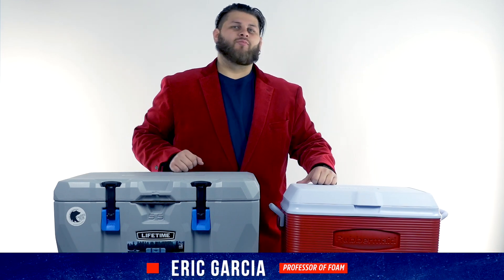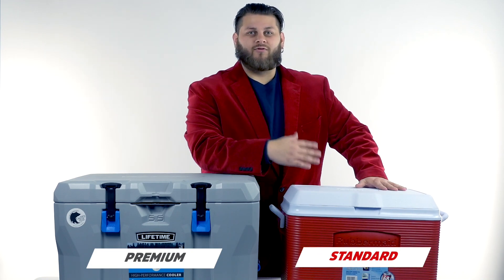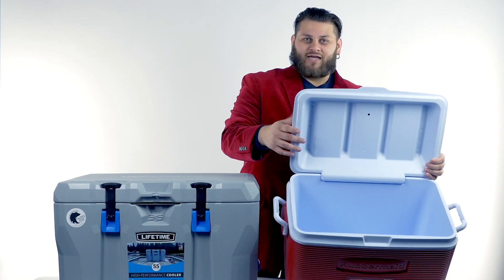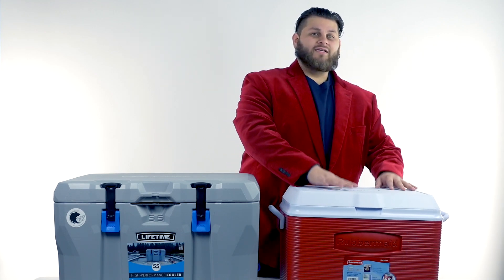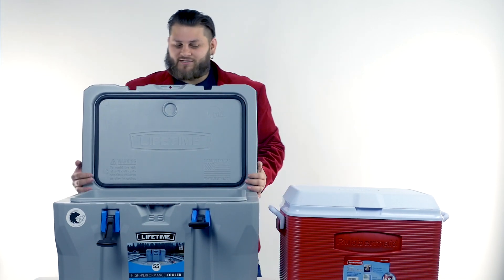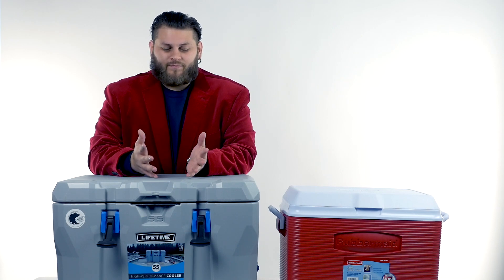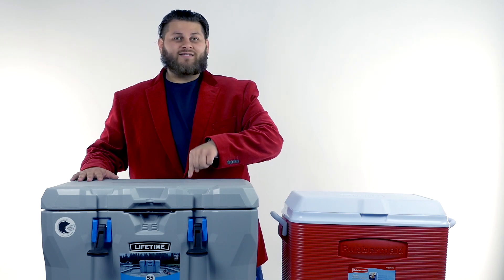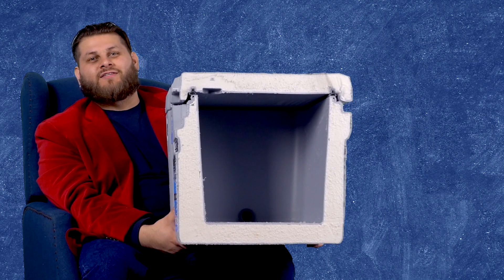$100 vs $20 Insulated Cooler Review | Foam University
What is the difference in technology, design, and use cases for a $100 premium Lifetime cooler vs a $20 standard Rubbermaid cooler?

As you will see in this video, there is a vast difference in the insulation and air sealing between the premium cooler vs the standard cooler, leading to its higher performance and price tag. The same is true for home insulation.

Which cooler is professor approved and how else can this be related to your home's insulation? Watch to find out.